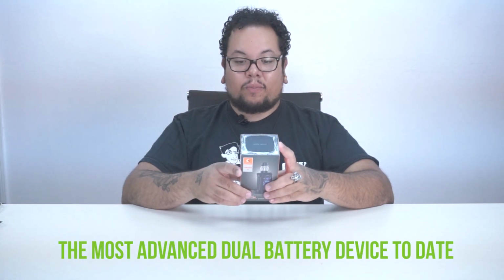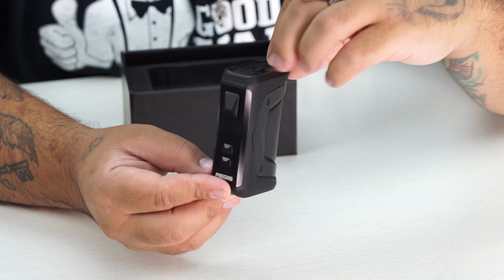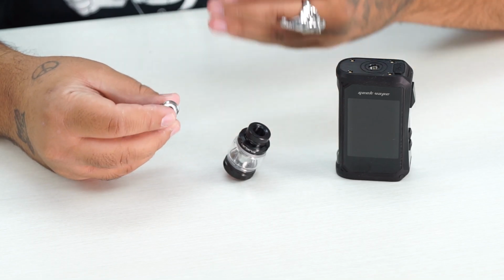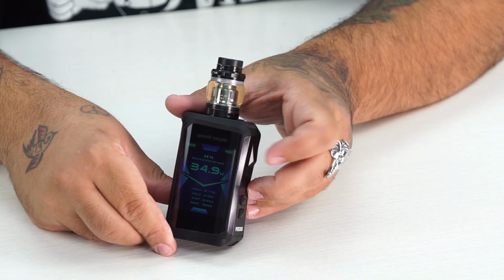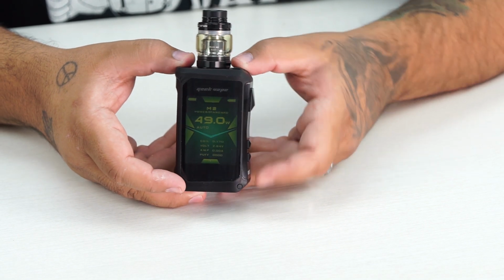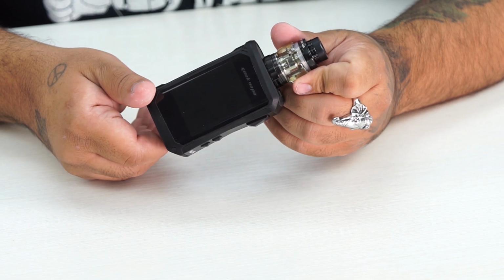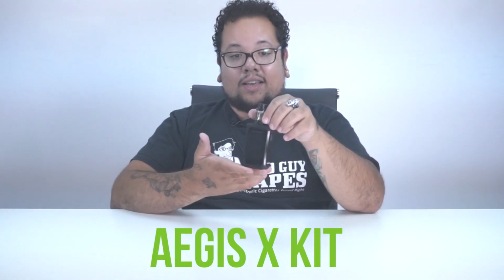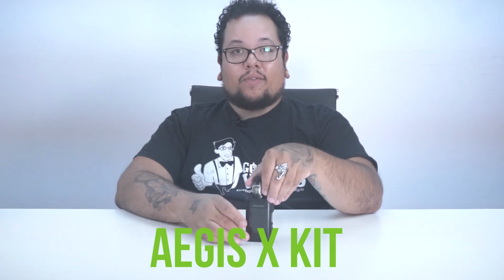Good Guy Vapes First Look: Aegis X Kit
Learn about the ALL NEW Aegis X Kit from Geekvape! Coming soon to a Good Guy near you!

Aegis X MOD Specs:

Kit Size: 90 x 56.1 x 31.3mm
Battery: 2x 18650 Cell (not included)
Input Voltage: 6.2V-8.4V
Output Voltage: 0.1-12V
Output Wattage: 5-200W
Resistance Range: 0.05Ω-3Ω
Display: 2.4 inch OLED screen
Charger: USB 5V 2A
Output mode: Power/VPC/TC/TCR/Bypass
Temperature range: 100℃~315℃ / 200℉~600℉
Thread: 510

Cerberus Subohm Tank
Size: 27 x 46.8mm
Capacity: 5.5ml/2ml
Coil Type: Super Mesh X1 Coil 0.2ohm KA1(30-90W, Best 60-80W)
Thread: 510 thread

Upgraded AS 2.0 chipset for fast and accurate operation
2.4 Inch OLED screen for vivid display
High performance Power/VPC/TC/TCR/Bypass modes
Waterproof/Dustproof/Shockproof Design
Awesome super mesh X1 0.2ohm coil
Big Thanks To
Good Guy Syid
All material in this video is intended for adults and does not constitute professional or medical advice. This video was created to provide our honest and unbiased review. Good Guy Vapes was not paid for this review.

This is not an official manufacturer's video and it is solely for informative purposes only.

Please use caution when using these type of devices!